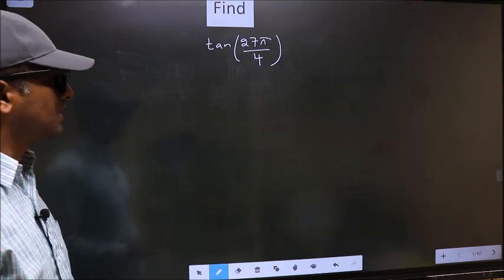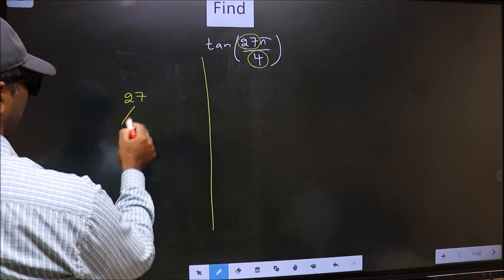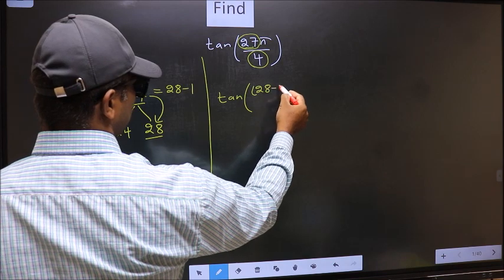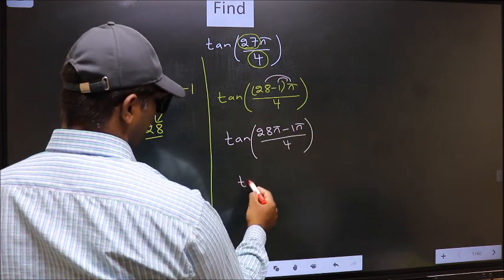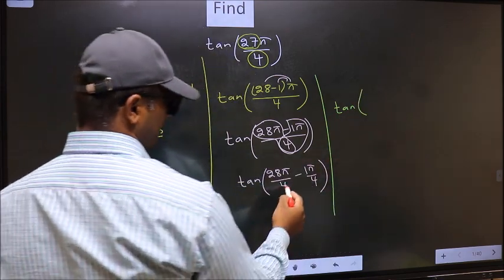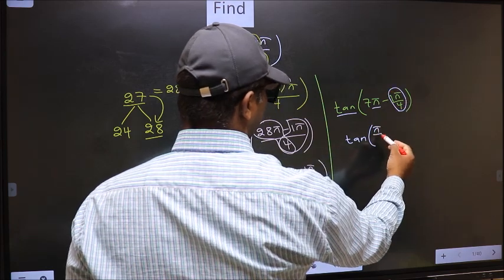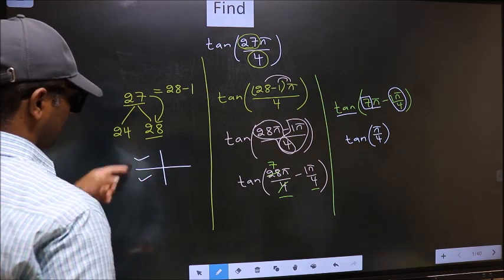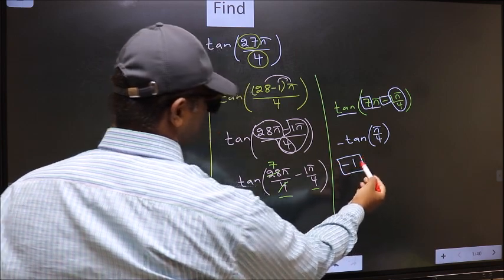Find trigonometry angle tan⁡(27π/4) = ?